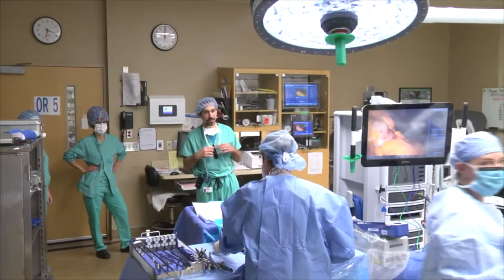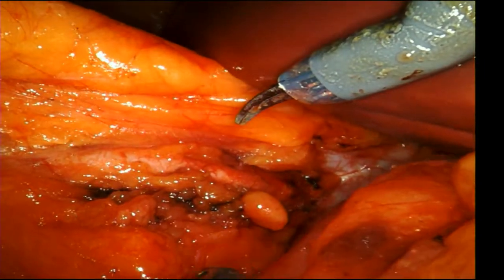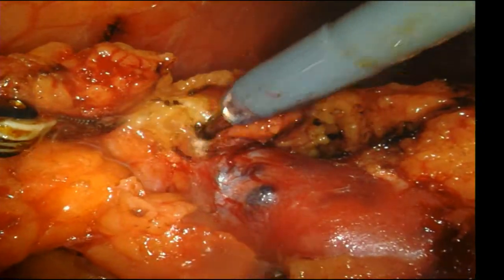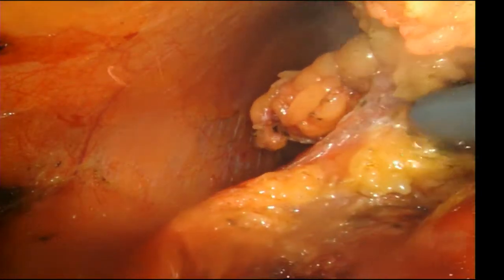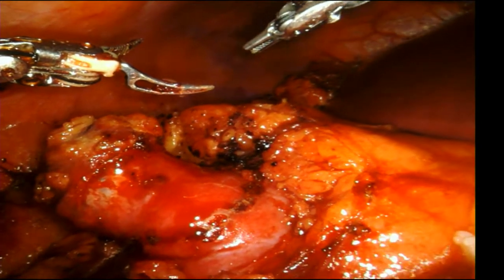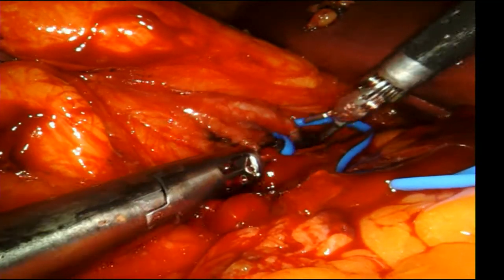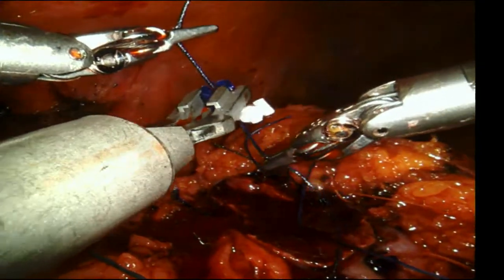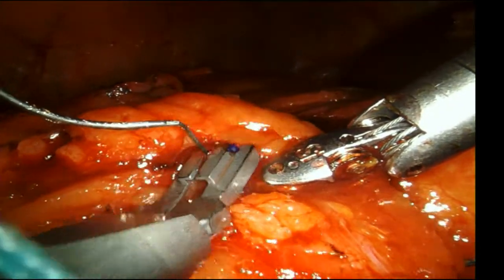Full-length, unedited, narrated Robotic Partial Nephrectomy performed live by Dr. Ronney Abaza 2018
Robotic Partial Nephrectomy by Dr. Ronney Abaza broadcast for the AUA Annual Meeting Exhibit Hall in San Francisco, CA. Not suitable for children or those disturbed by observing surgery. Patient permission granted.

Urologists interested in case observations with Dr. Abaza can register by contacting their Intuitive Surgical CSR or by calling Dr. Abaza's office. Visiting surgeon programs are  offered free of charge including all travel costs through educational support from Intuitive Surgical. Surgeons can observe surgeries on the daVinci Xi robot.